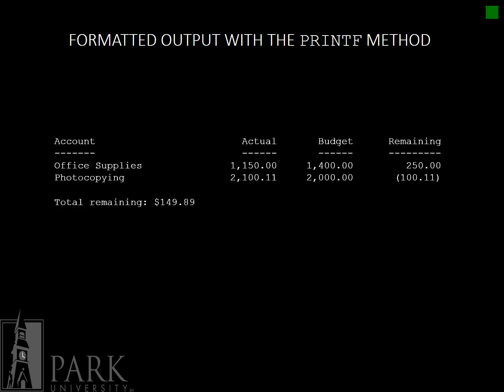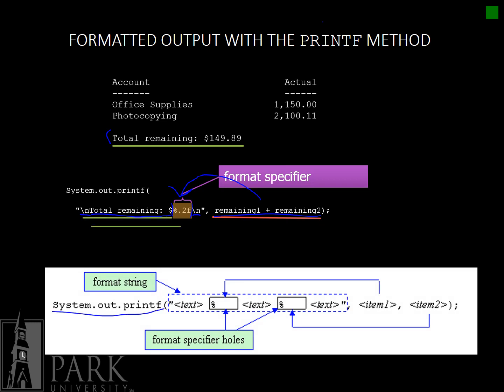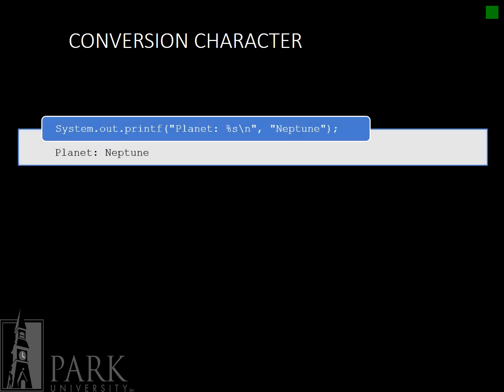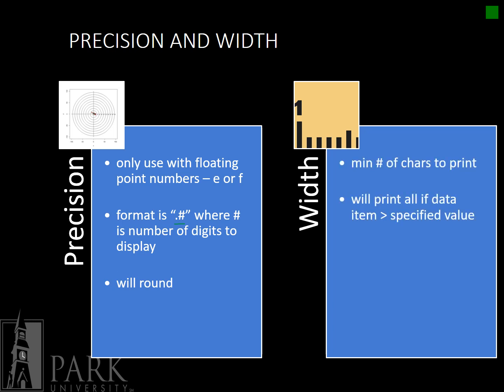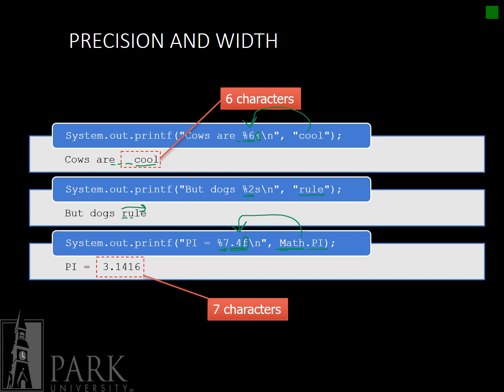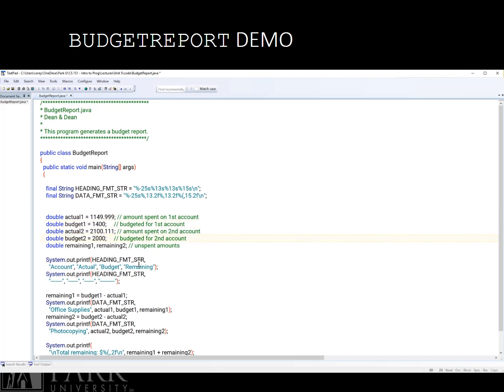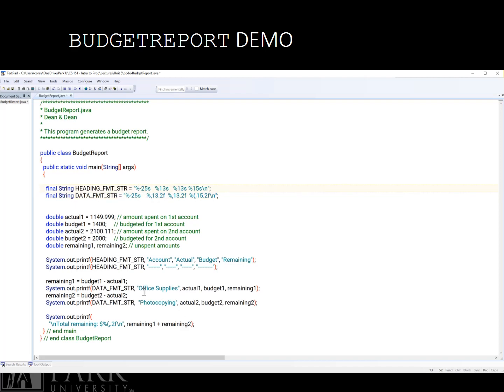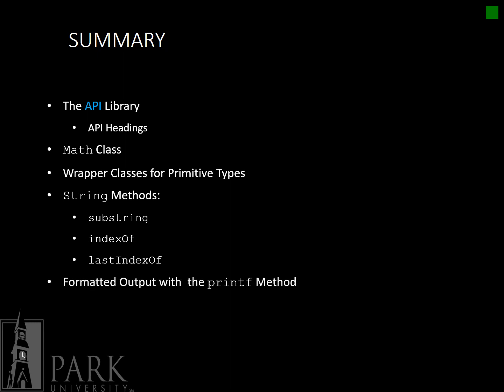Chap 5 5 Formatted Output